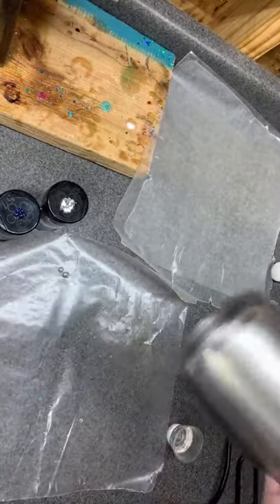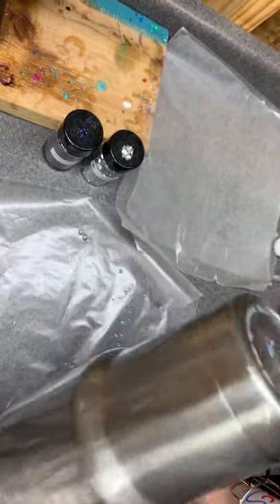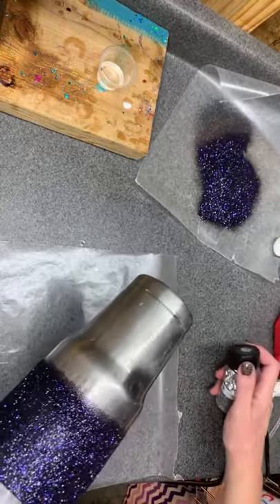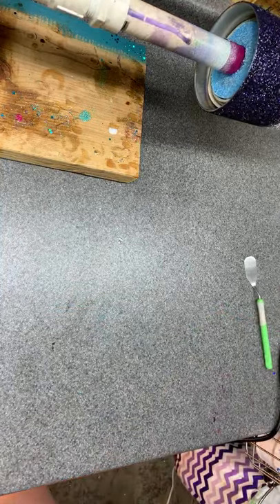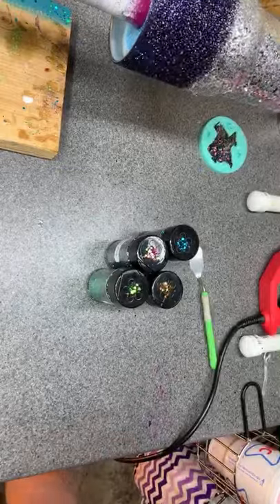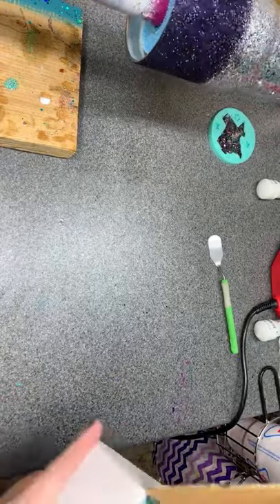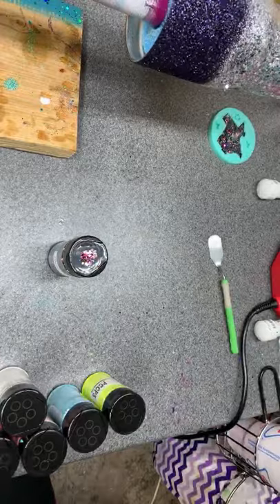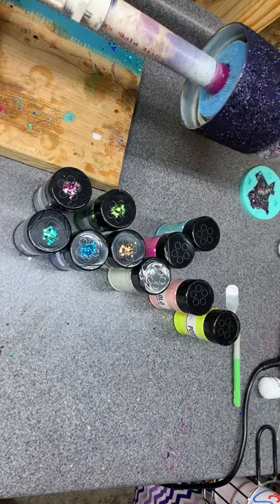I’m working on another order & I’m going to show you the newest glitters that came last week!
The cup I’m working on is using Navy seal and disco ball glitters I’m also showing you what last month and this months subscription box colors are! Hint: they’re beautiful! I have a few earrings of some of the colors so you’re able to see it outside of the bottle.

Lives are a little tricky since you’re trying to do a project and also watch for questions so I’m sure that I missed at least a comment or two! If I missed your comment, I’m so so sorry!